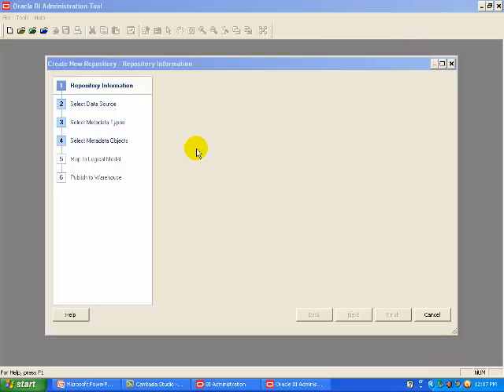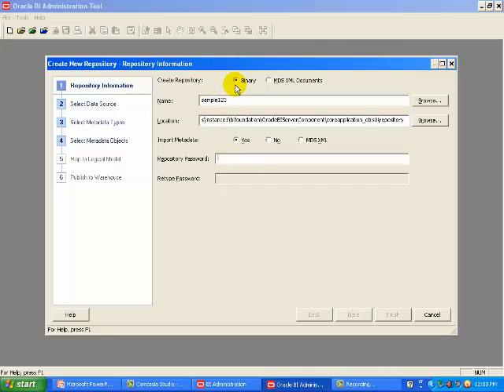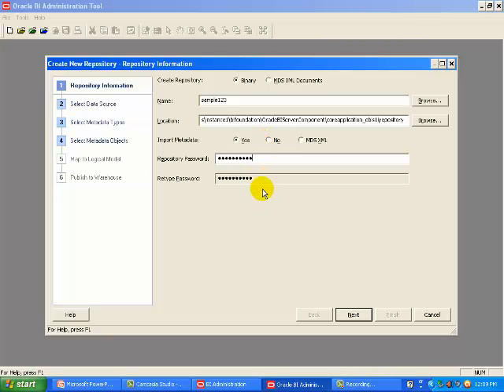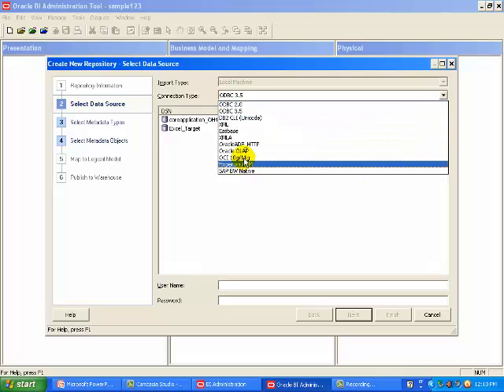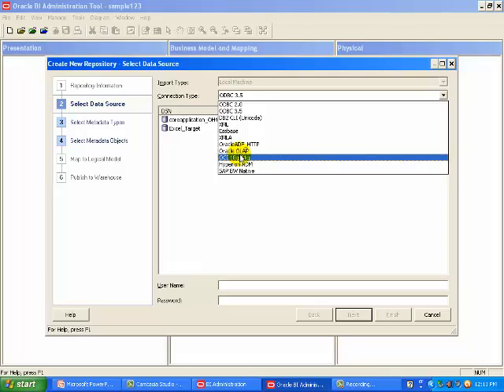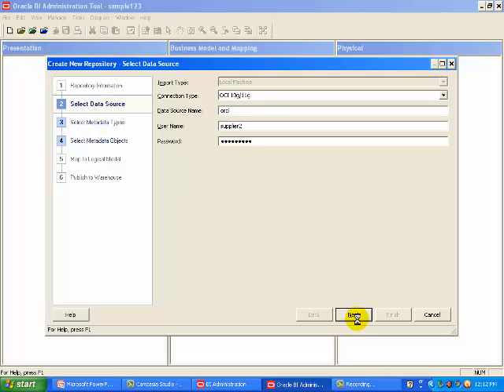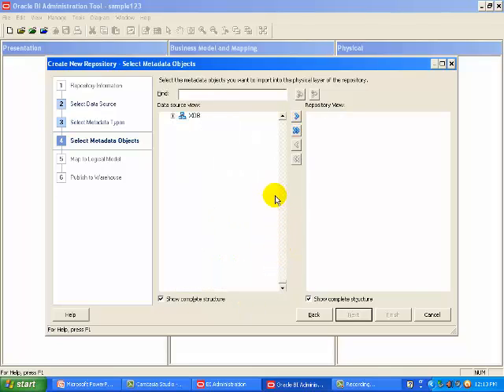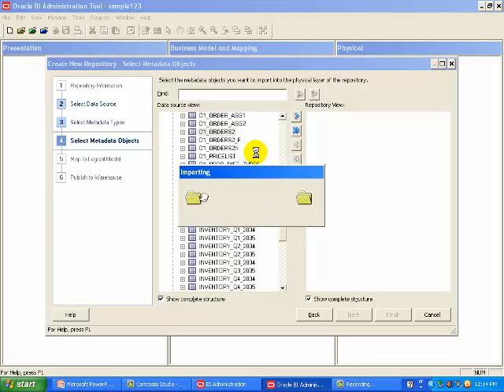obiee 11g physical layer by karthik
obiee 11g physical layer